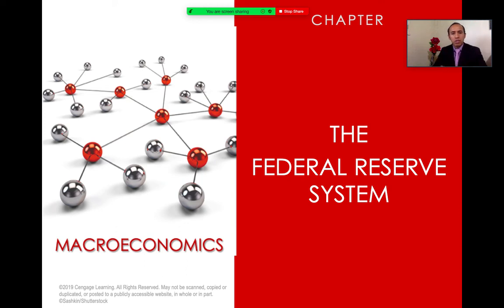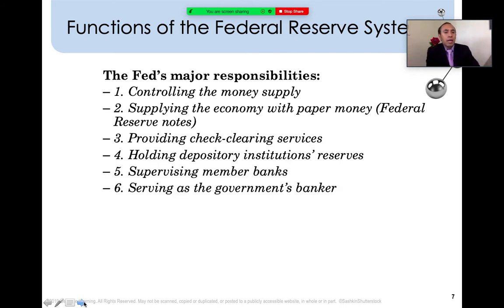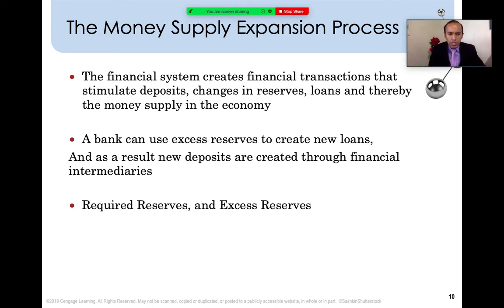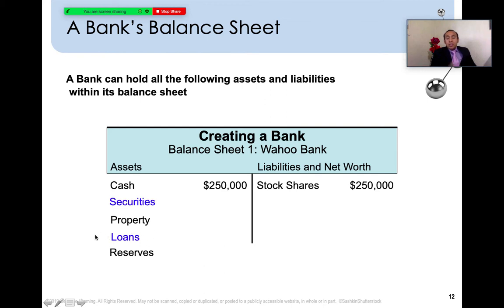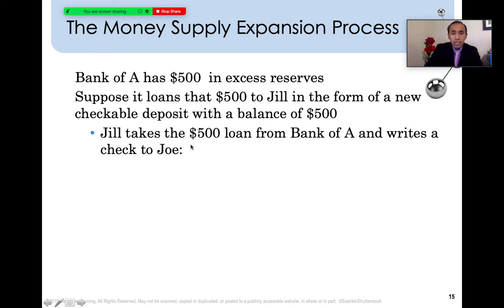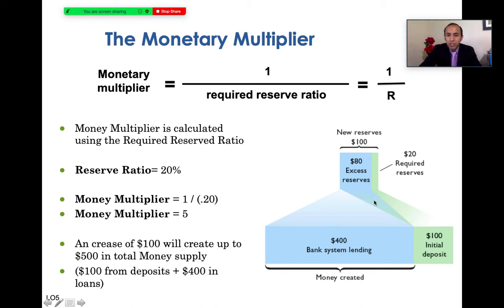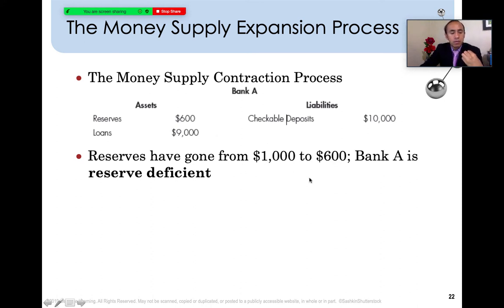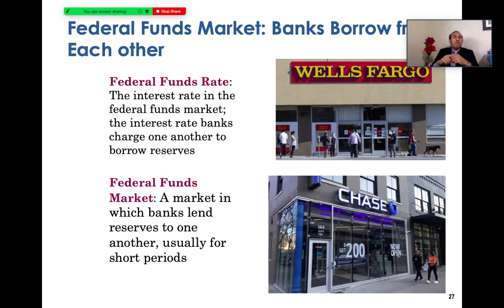The Federal Reserve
The Federal Reserve System

Table of Contents:

00:05 - The Structure and Functions of the Federal Reserve System
00:52 -
02:11 - The Federal Reserve Structure
04:13 - Federal Reserve Districts and Federal Reserve Bank Locations
05:23 - Functions of the Federal Reserve System
06:46 -
07:52 - U.S. Treasury Vs. the Fed
09:21 - The Money Supply Expansion Process
14:52 - Example:
16:22 - A Bank’s Balance Sheet
18:29 -
20:27 - The Money Supply Expansion Process
23:00 - The Money Supply Expansion Process
25:11 - Money Creation
27:09 - The Monetary Multiplier
30:18 - The Money Supply Expansion Process
31:35 - The Money Supply Expansion Process
32:45 - The Money Supply Process
34:40 - The Money Supply Expansion Process
36:28 - The Money Supply Expansion Process
38:25 - Fed Monetary Policy Tools
39:49 - The Fed Can Lend to Banks
41:25 - Federal Funds Market: Banks Borrow from Each other
42:38 -